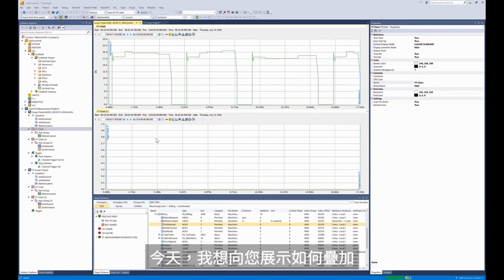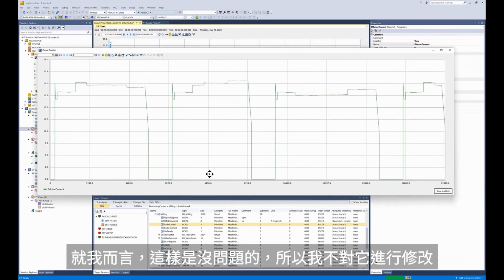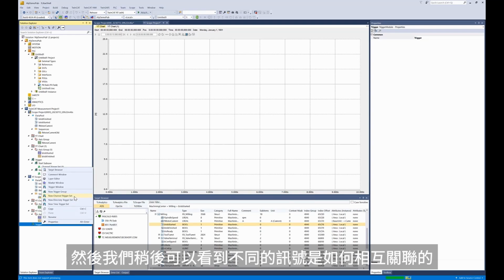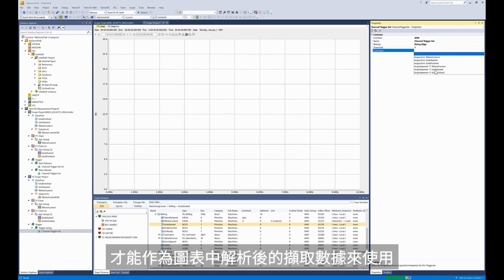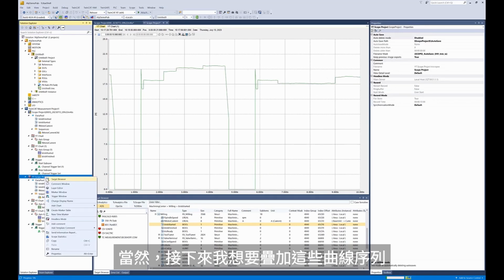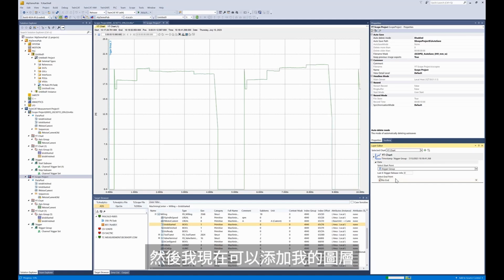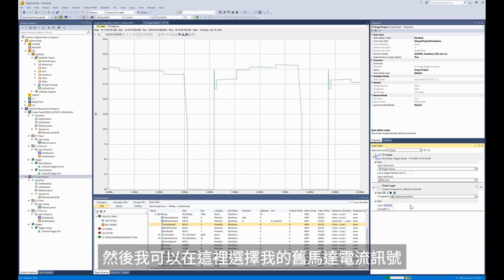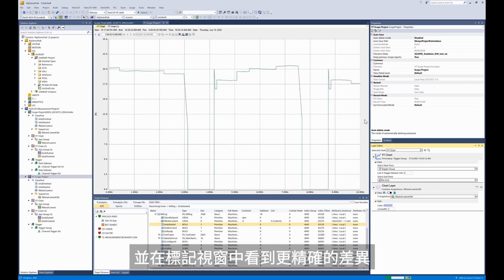教學影片：TwinCAT Scope 訊號疊加與重啟顯示應用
學習如何在 TwinCAT Scope 中重疊顯示訊號曲線，以便進行比較分析。
**建議設定畫質為HD觀看此影片**